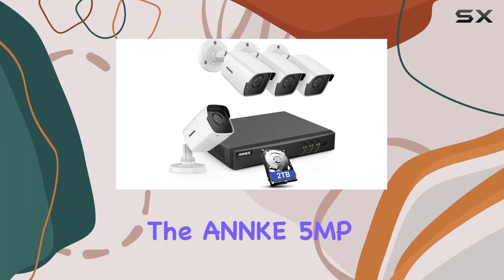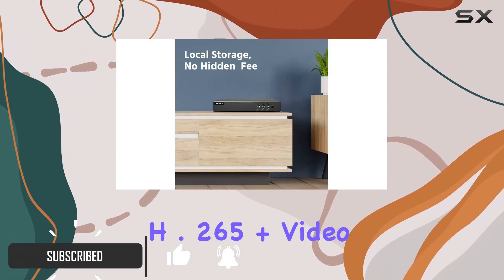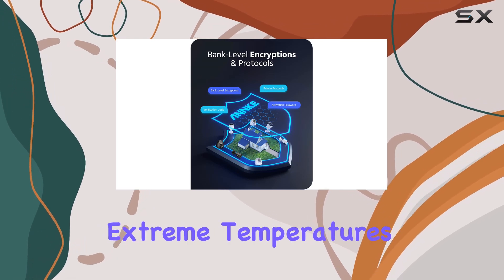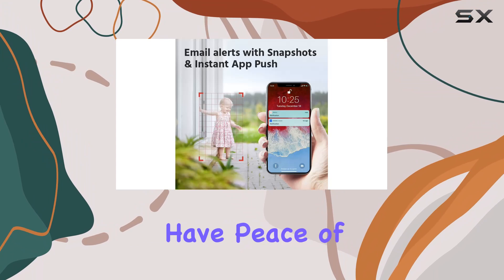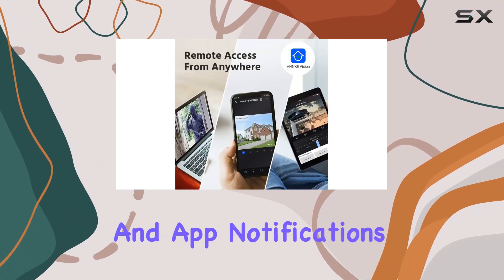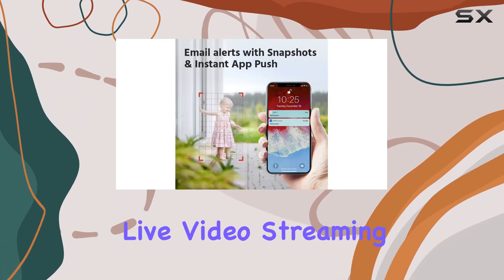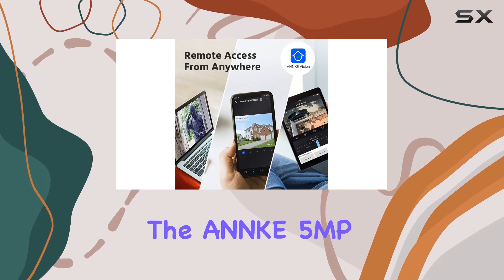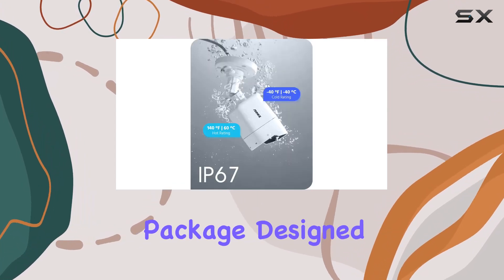ANNKE 5MP Home Security Camera System: Best Surveillance Solution with 2TB HDD & 100 ft Night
0:00 Intro
0:06 Review

Things that we mentioned in this video:
ANNKE 5MP Home Security : B0747JCY37